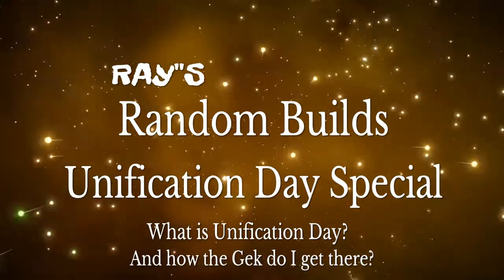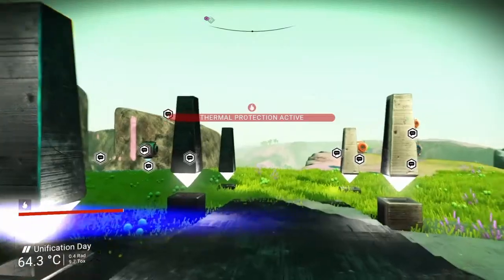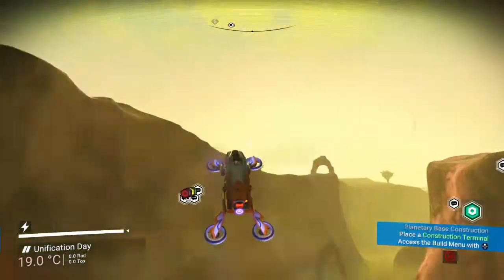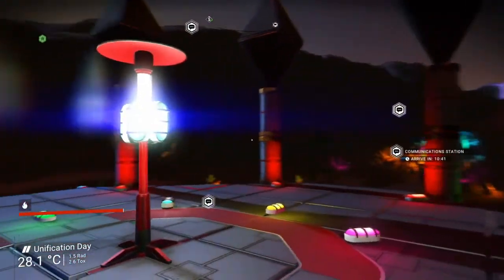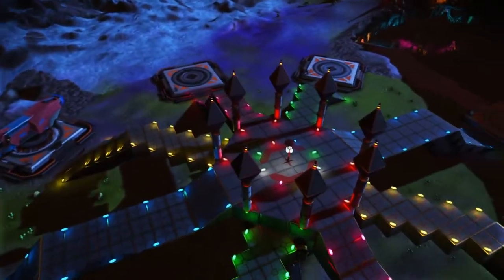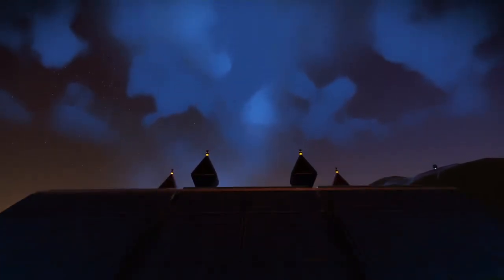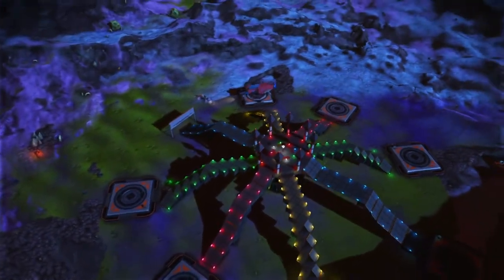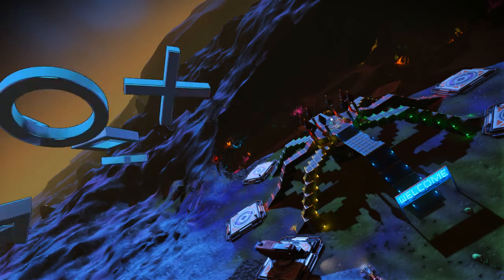Random Builds Unification Day Special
A special episode of Random Builds explaning unification Day and how to get to our random build for it.